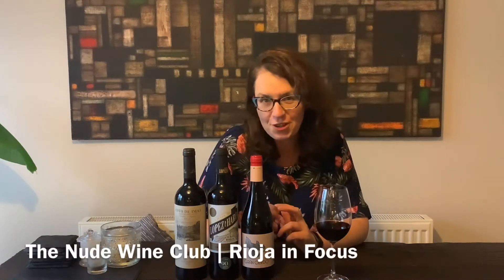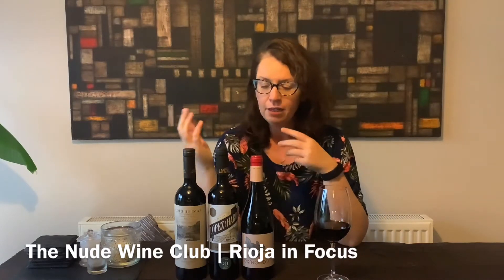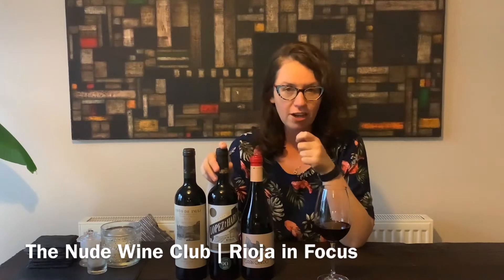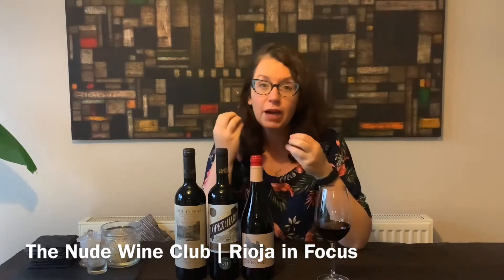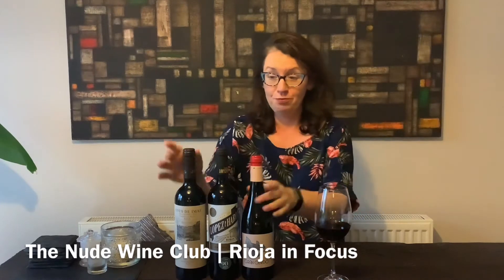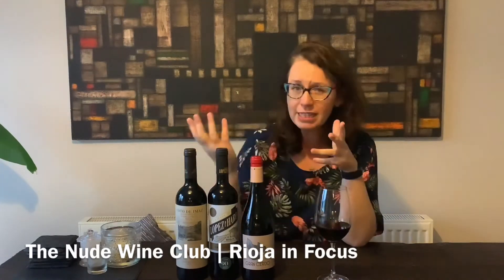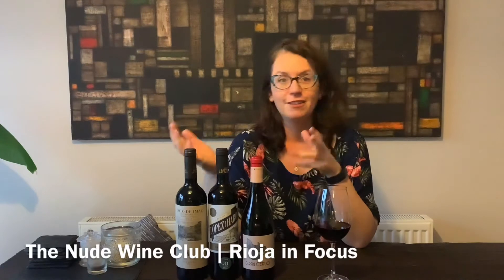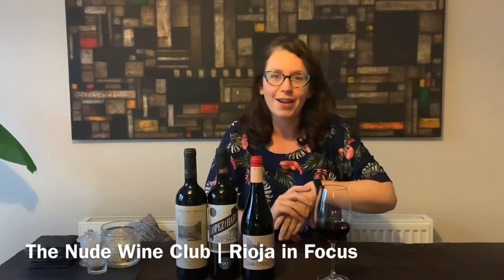Learn About Rioja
BEST SELLER Rioja Lovers Box
€94.35

The Rioja Lovers Box does exactly what it says on the tin, and more!

The box is themed around Rioja and the main grape in Rioja which is Tempranillo. Rioja is a wine region in Northern Spain and is most associated with summer berry fruits, being medium bodied and lastly, oak. Crianza is a legal term for oak aging in Spain and adds a dryness and spiciness to the wine. Our box focuses on not just Rioja, but the much loved grape Tempranillo and will take you on a tour of some unbelievable gems from the grape and show you how versatile it is. Nearly all these wines feature in our top selling reds, so you know they are good.

The box contains 1 each of the following:

From Rioja

Lopez de Haro Rioja Crianza | vegan friendly
Gran Cerdo | natural
Artuke | organic
From the Tempranillo grape

Matsu El Picaro, from Toro | vegan friendly, biodynamic
Abadia Acon Joven, from Ribera del Duero | organic
Canforrales Tempranillo Syrah blend | organic